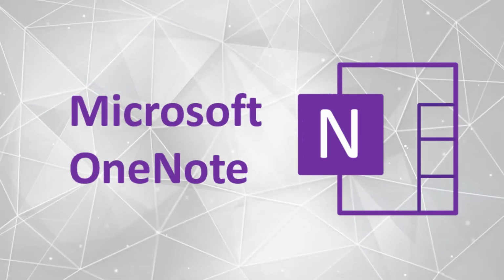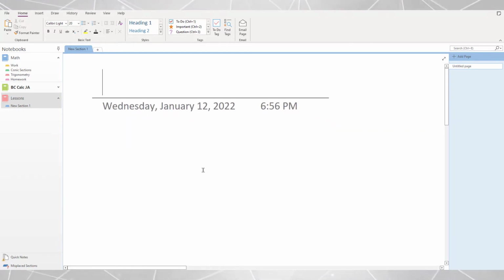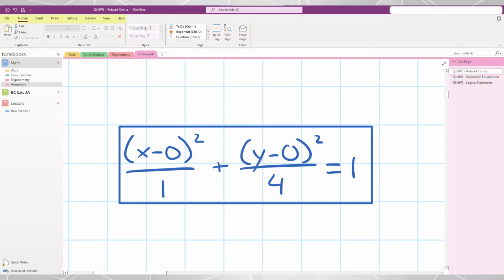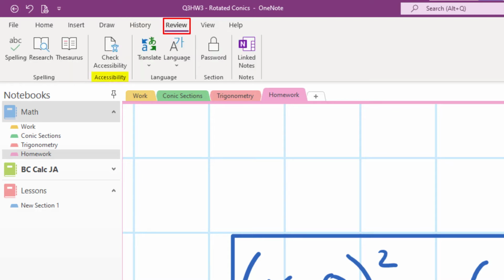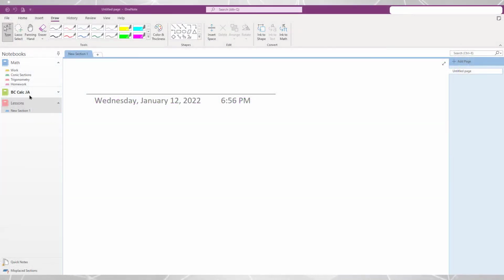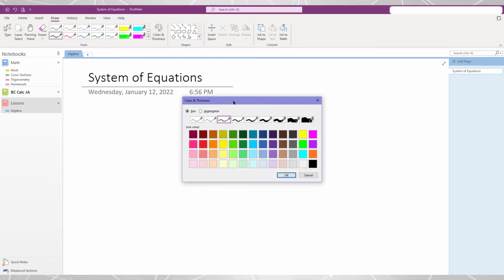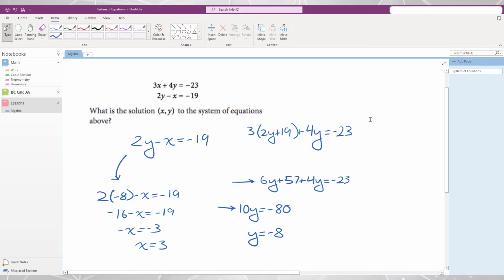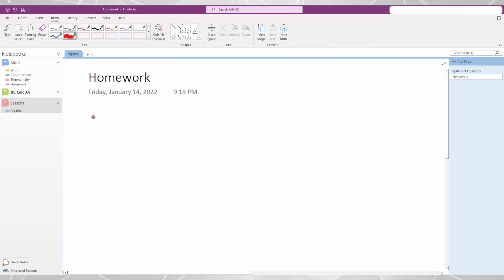(TSA Preliminary 2022) Future Technology Teacher - Microsoft OneNote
Preliminary submission for the 2022 state conference.